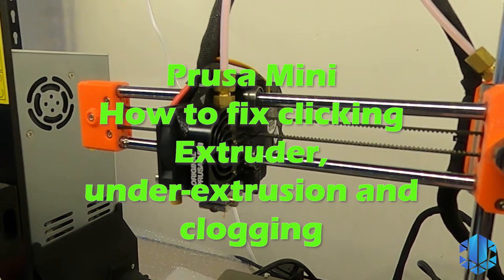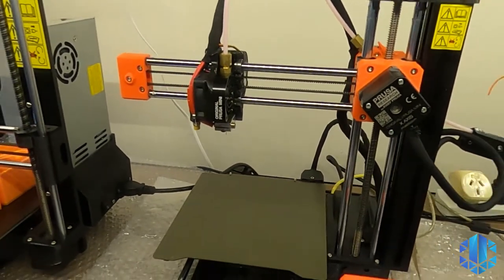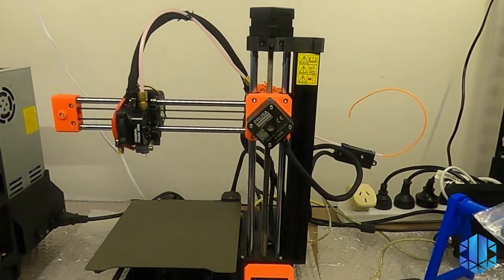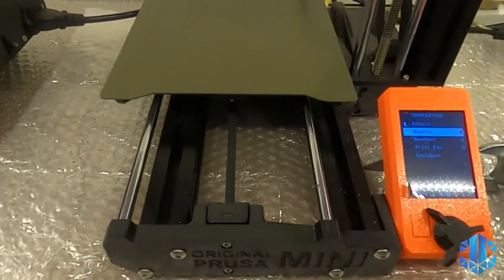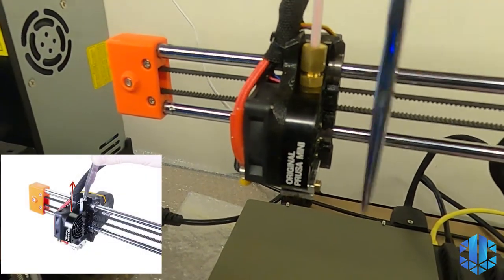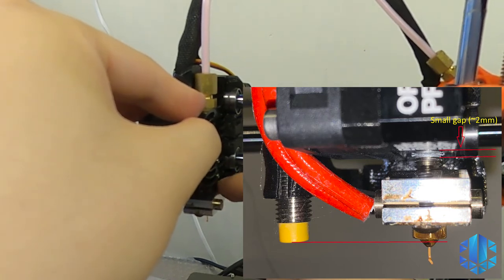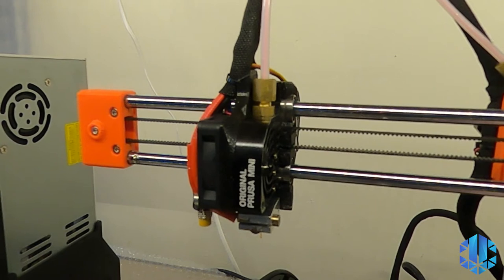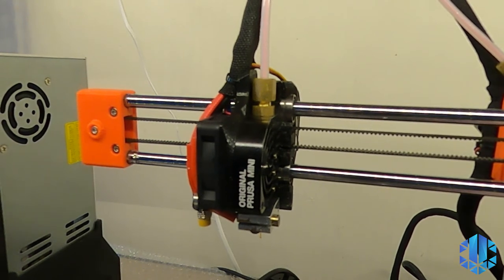Prusa Mini: How to fix clicking Extruder, under-extrusion, clogging, and filament jams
Happy Leap Year everyone!
This video will show you on how to fix the hotend issues for your Prusa Mini printer.

PS: this channel also has a name change (from AUTech) to avoid all potential business name or trademark dispute in the future.